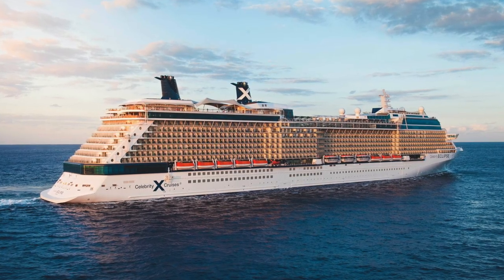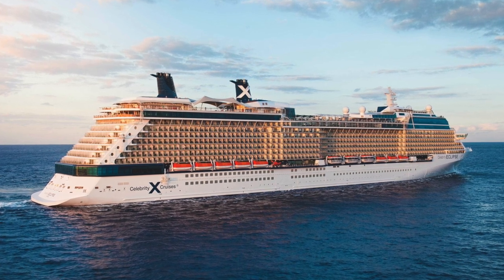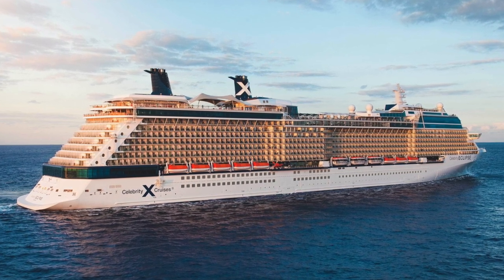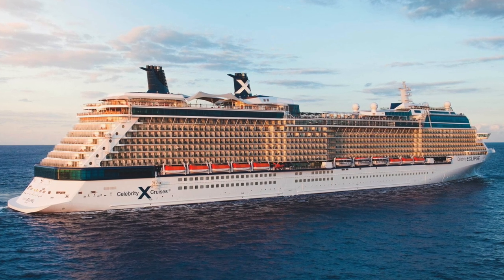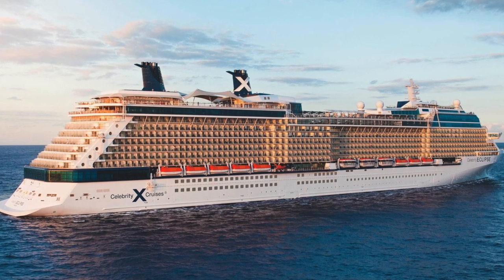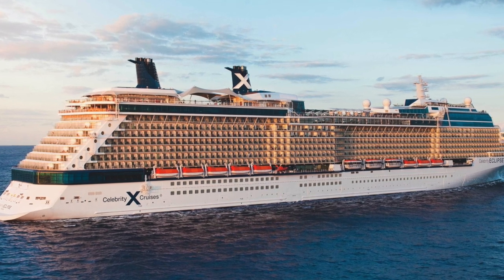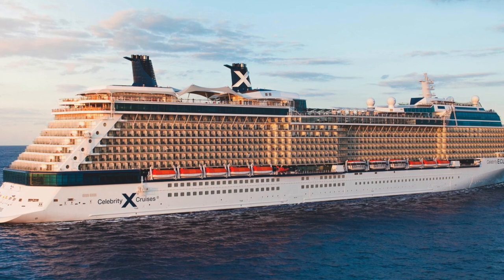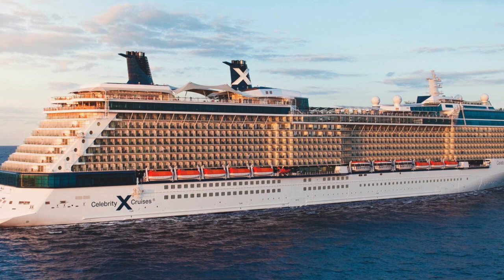Cruise Loyalty Programs - Celebrity Cruise Lines Captain's Club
Loyalty. What does it mean to you? Does it affect your cruising decisions?

Join me on the third of a series of videos where I examine cruise loyalty programs. This week, Celebrity's Captain's Club is the subject!

***For upcoming trips I am going on, articles and more,